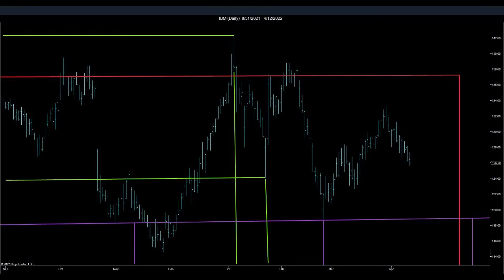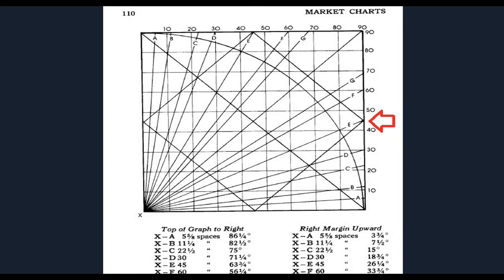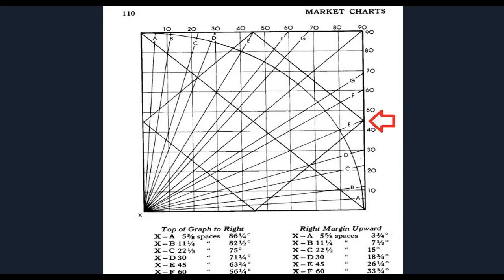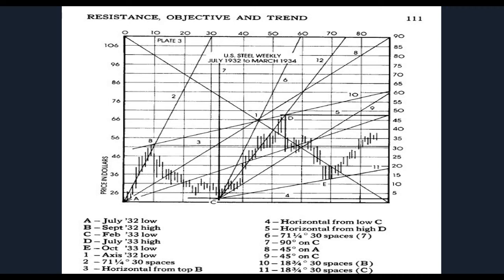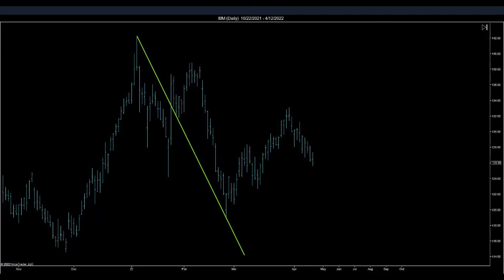Jensen on Tap for YT; PT1